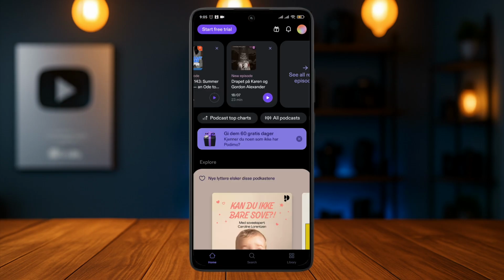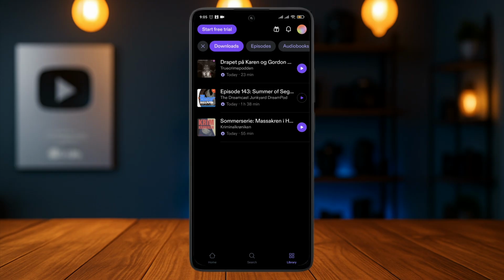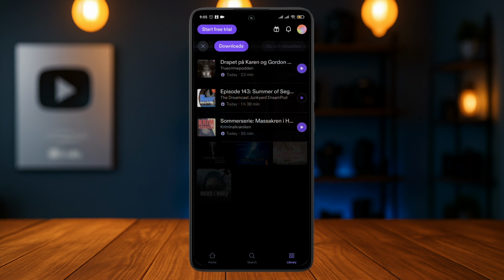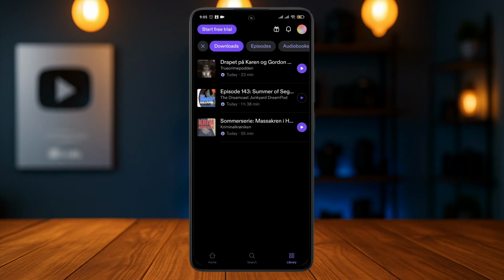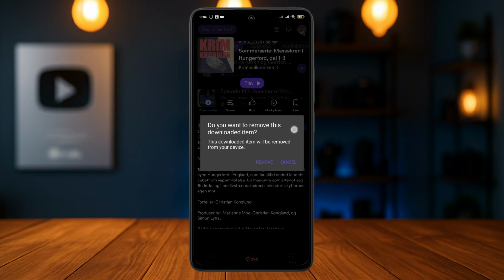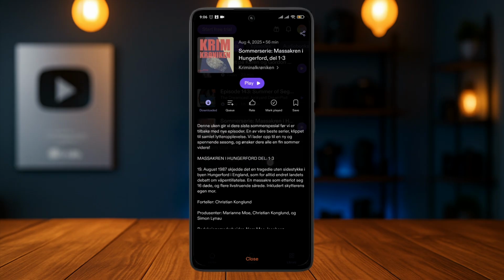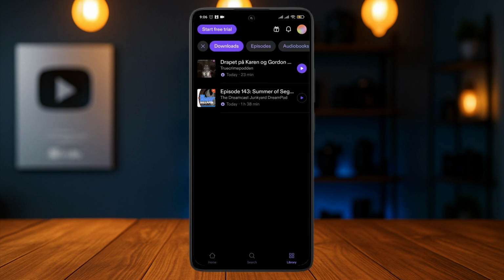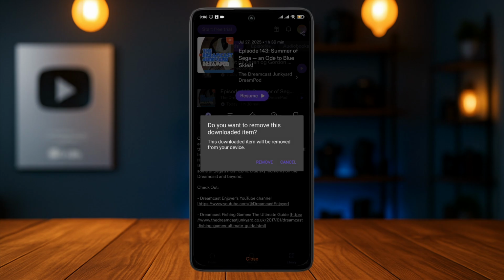How to manage downloaded content in Podimo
Want to clear up space or organize your downloaded content on Podimo? In this video, I’ll walk you through the simple steps to manage and remove any downloaded podcasts or audiobooks from your device.

First, open the Podimo app and navigate to the Library section located at the bottom right of your screen. This is where all your saved, downloaded, and followed content is stored in one place.

If you don’t immediately see the Downloads section, scroll along the top menu in your Library and tap on the Downloads option. Here, you’ll find a complete list of all the podcasts and audiobooks you’ve downloaded for offline listening.

To remove an item, simply open the downloaded episode and tap on the Downloaded button. You’ll see a prompt saying, “This downloaded item will be removed from your device.” Tap Remove, and the episode will instantly disappear from your Downloads list. Repeat the process for any other episodes or books you want to delete.

That’s all it takes to manage and delete downloaded content in Podimo. This is a quick and easy way to keep your library organized and free up space on your device.